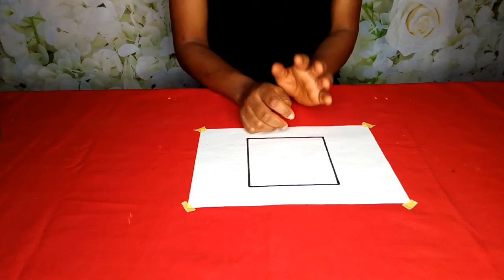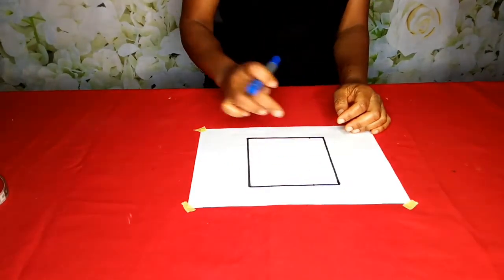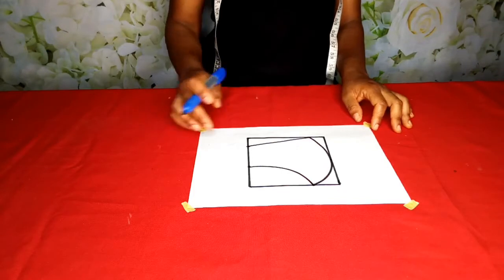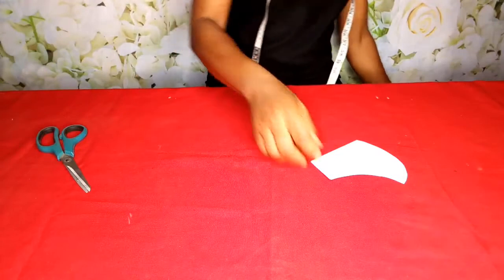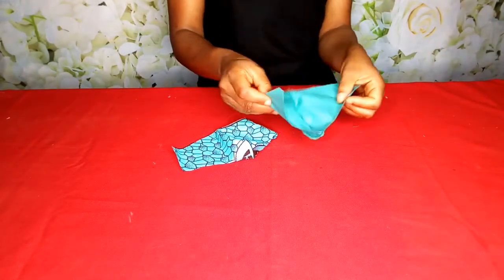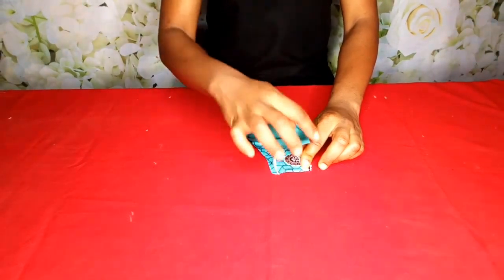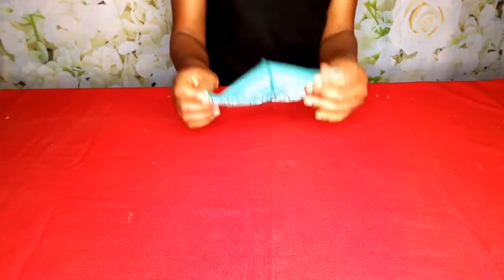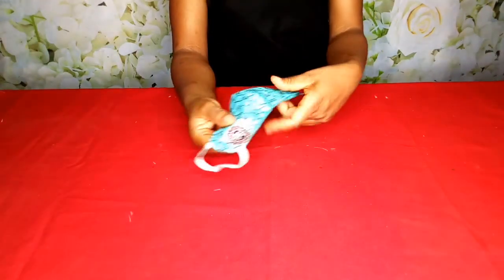HOW TO MAKE A FACE MASK | SEW WITH STELLA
Here is a detailed video on how to make a face mask.

Do not forget to join our Facebook Group 👤 "Sew With  Stella" for more, it's absolutely free.
Thanks.

💗 Stella 💗